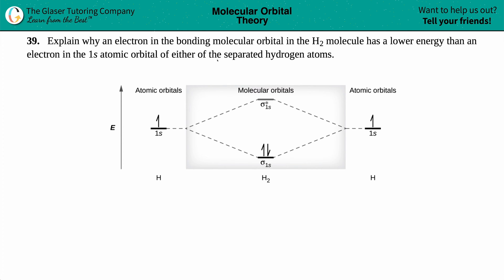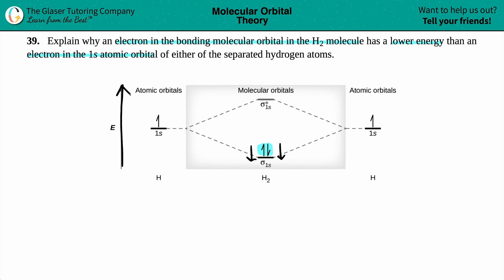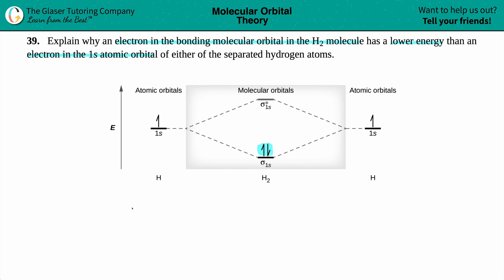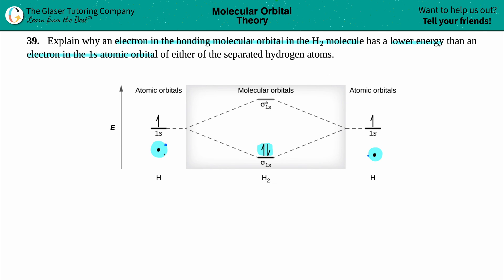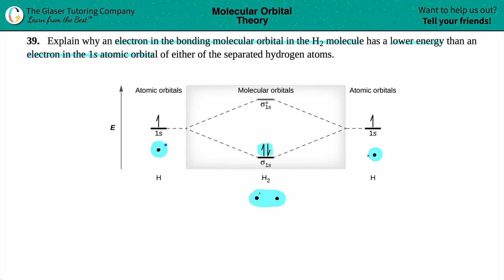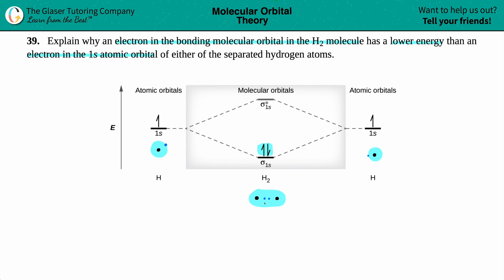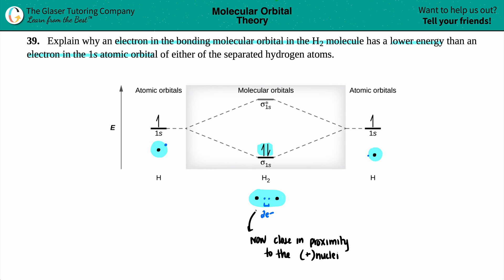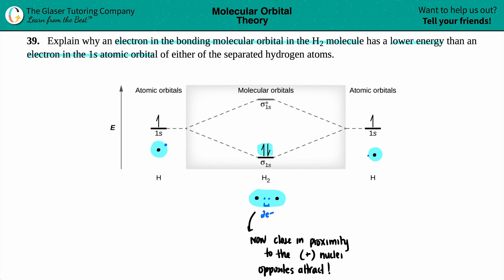8.39 | Explain why an electron in the bonding molecular orbital in the H2 molecule has a lower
Explain why an electron in the bonding molecular orbital in the H2 molecule has a lower energy than an electron in the 1s atomic orbital of either of the separated hydrogen atoms.